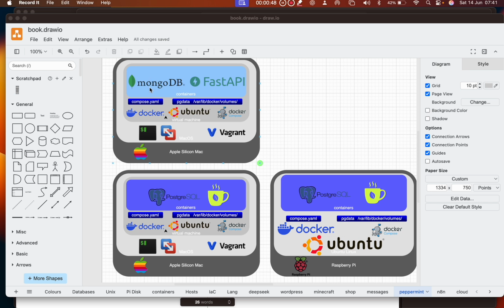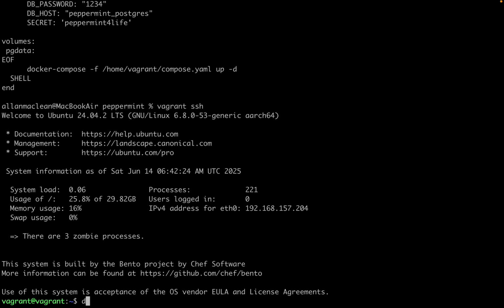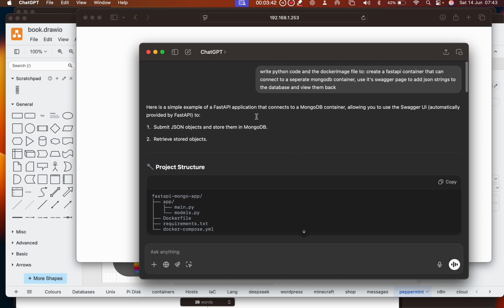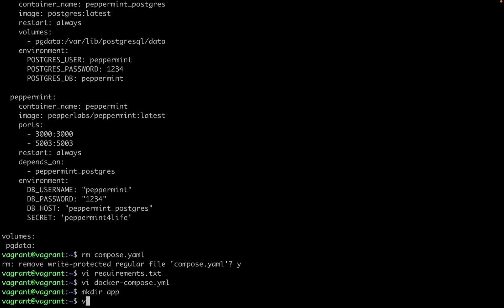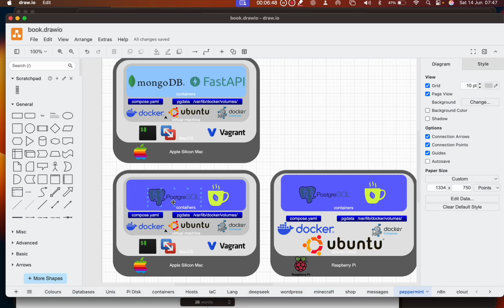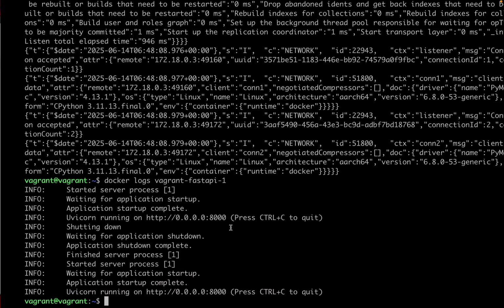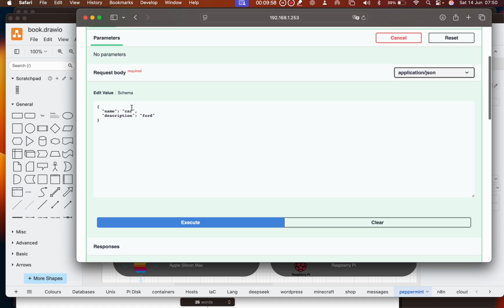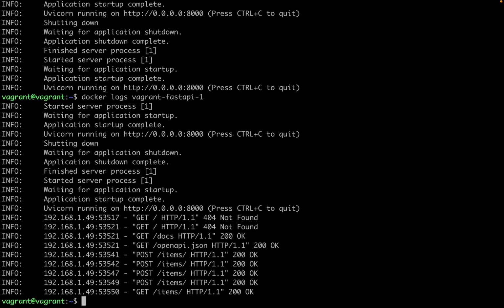Vibe Coding - getting LLMs to do the work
Take the working peppermint environment and delete the docker compose config, ask ChatGPT to write an application, the associated config, and a NoSQL database to store the data in. Build the environment ChatGPT suggested, test it works, and then reuse in the future as an AI tool for AI experiments.